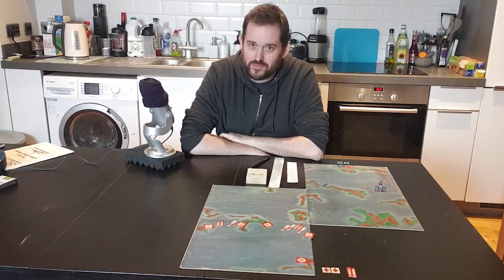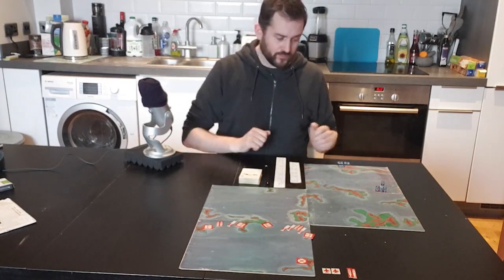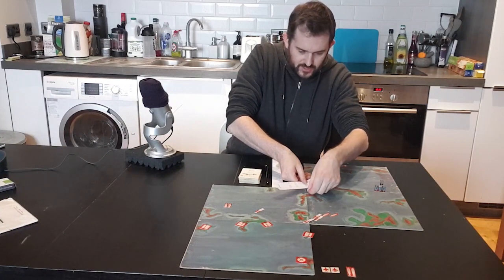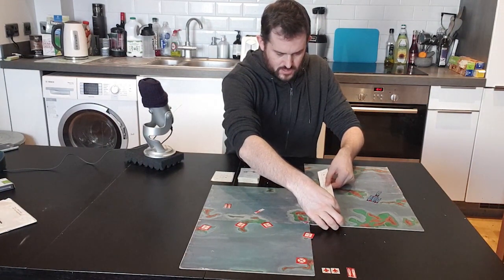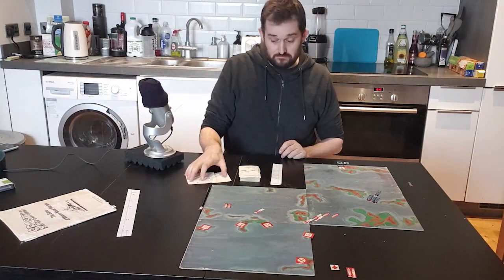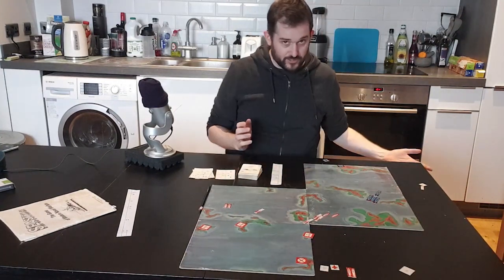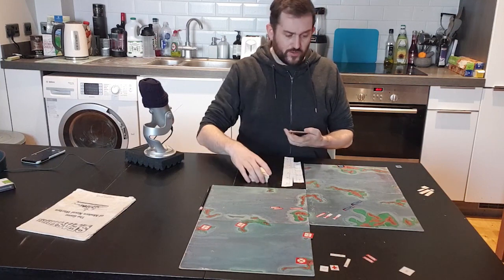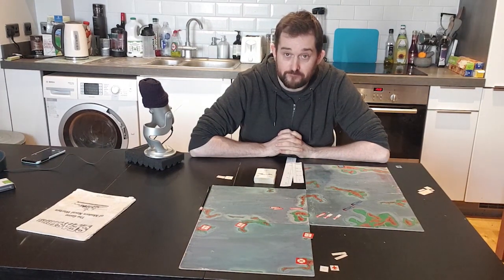NickPlays: Seastrike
Seastrike is an old (1970s) naval wargame/boardgame. I picked a second-hand copy up from a church fete when I was a kid, and I've lugged it around in my games collection for decades. Today Russ Smith asked me to make a playthrough so I hauled it out again. And it's good; really good. It's quick to play, but it really catches quite a lot of the nuance of cold war naval warfare.

Apologies for the weird autofocus stuff going on at the beginning and end; it mostly settles down in the middle. I'm still figuring out how my phone works for video.